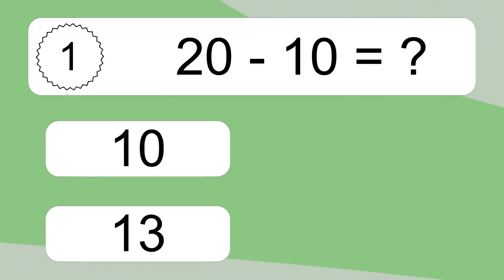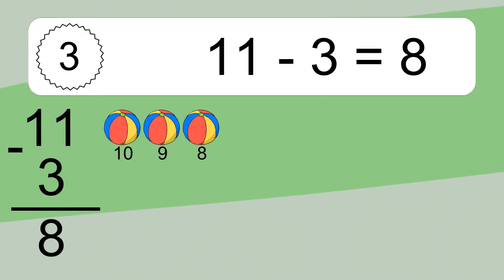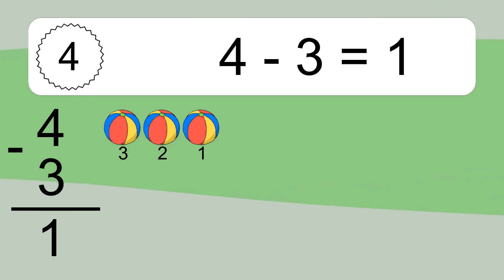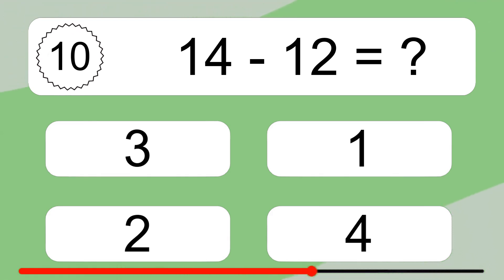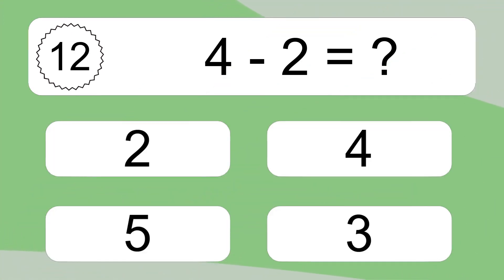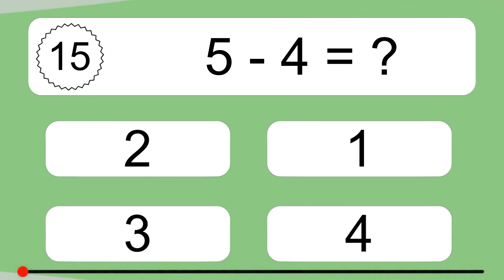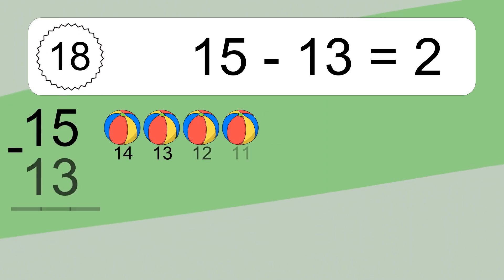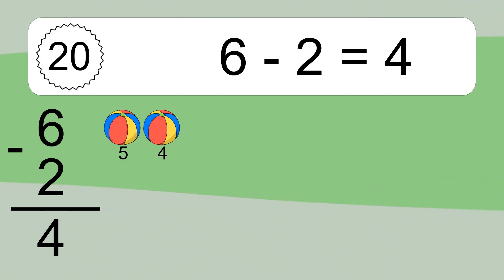20 Subtraction Quiz Exercises for Kids: Numbers Up to 20